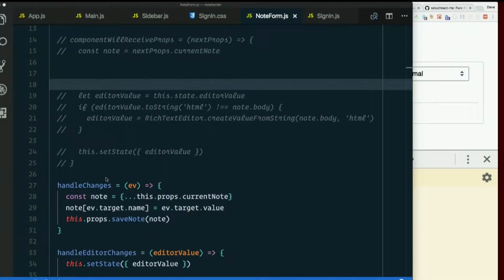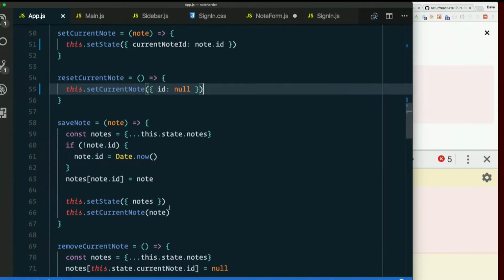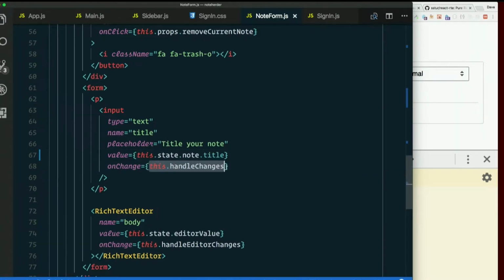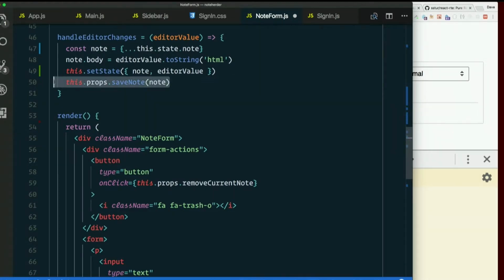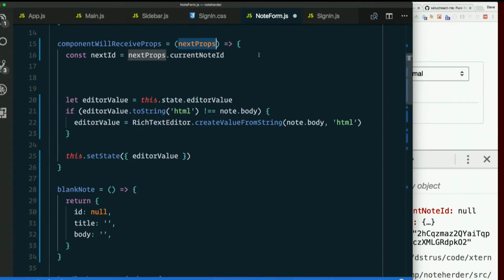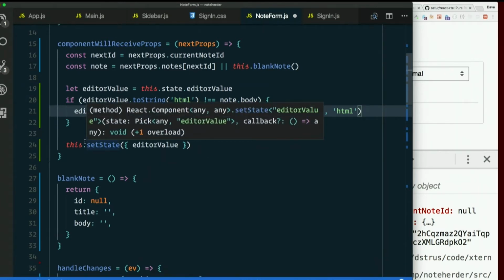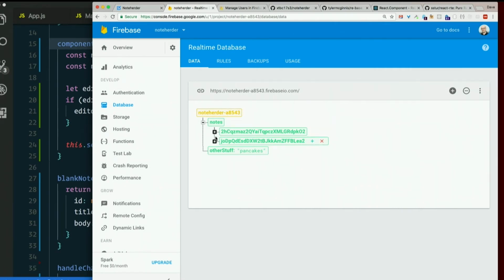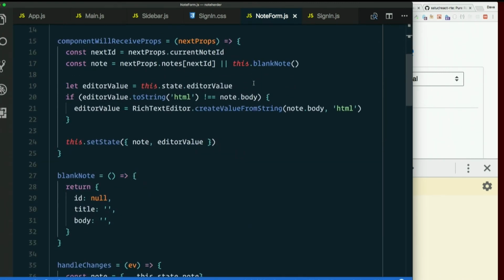Day 8 - Afternoon, part 10: componentWillReceiveProps - XTBC 2017 Session 3